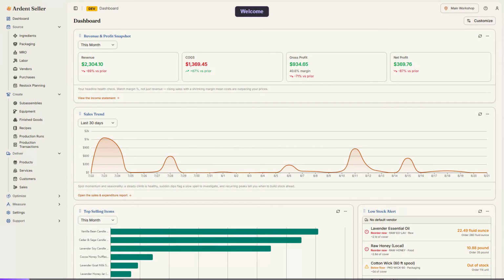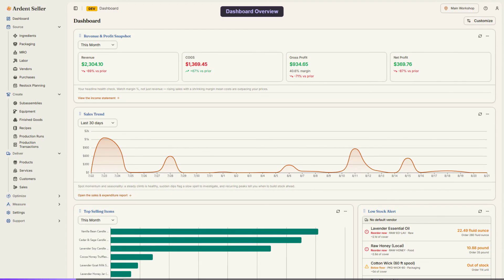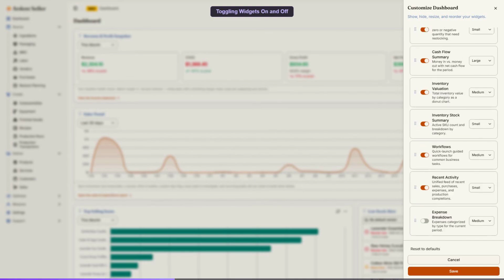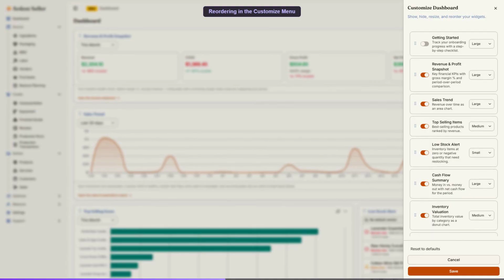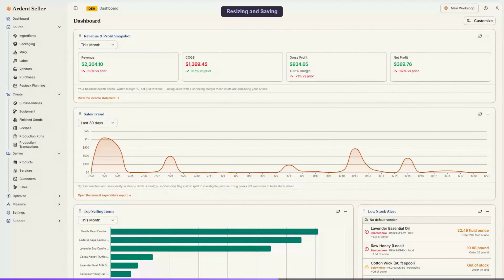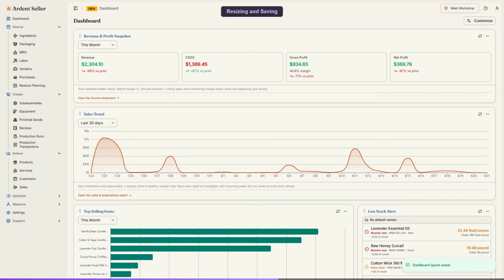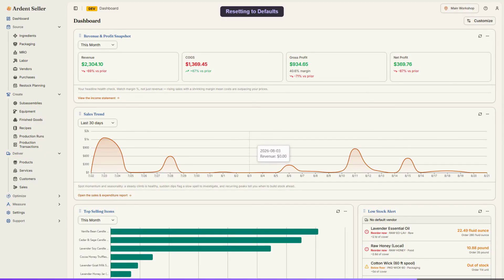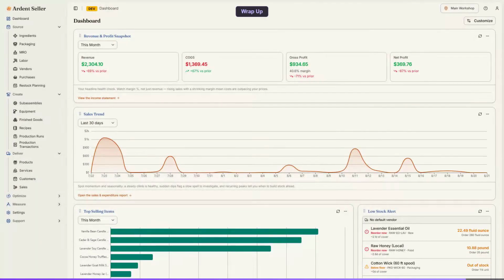How to Customize Your Dashboard in Ardent Seller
Learn how to personalize your Ardent Seller dashboard by toggling widgets on and off, resizing them, reordering them, and more — to create the perfect at-a-glance view for your business.

In this tutorial, you'll learn:
- How to open the dashboard customize panel
- How to enable and disable widgets
- How to resize widgets (small, medium, large)
- How to reorder widgets by dragging and dropping
- How to refresh individual widget data
- How to change widget size and hide widgets from the dashboard
- How to reorder widgets in the customize menu
- How to reset your layout to defaults

Ardent Seller is inventory, manufacturing, and sales management software built for small business sellers, craft makers, and at-home bakers.